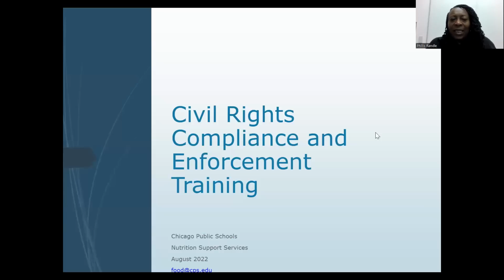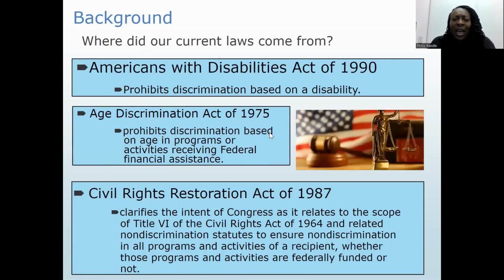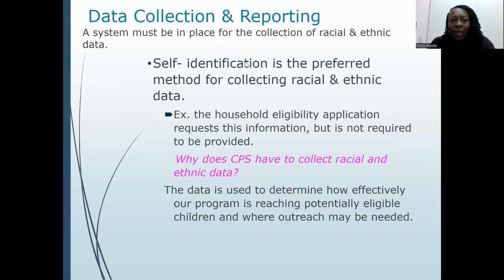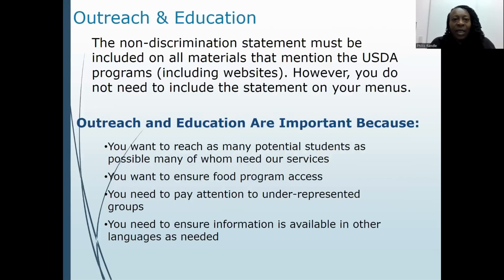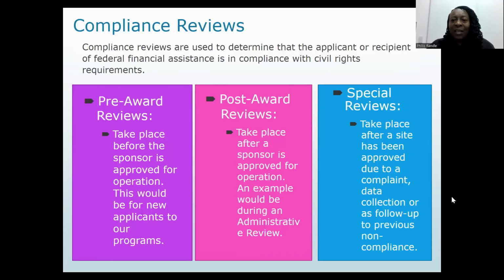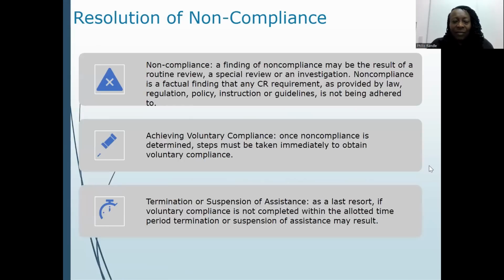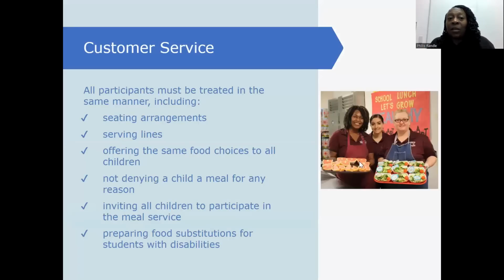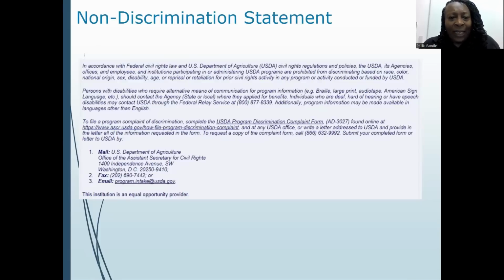Civil Rights Frontline Staff